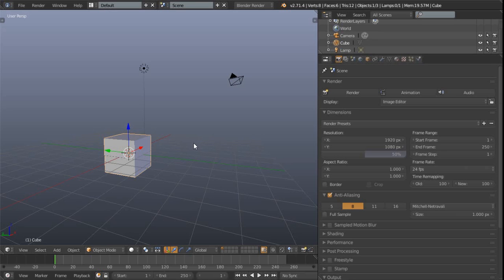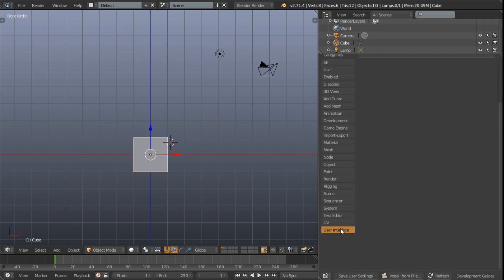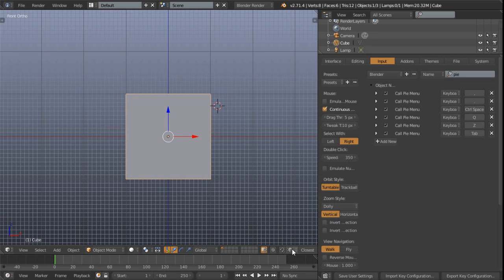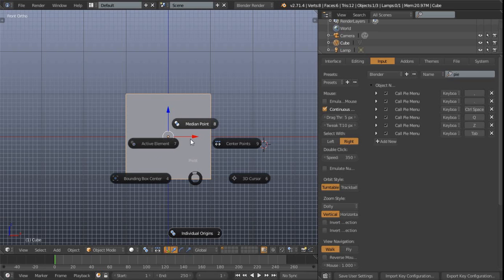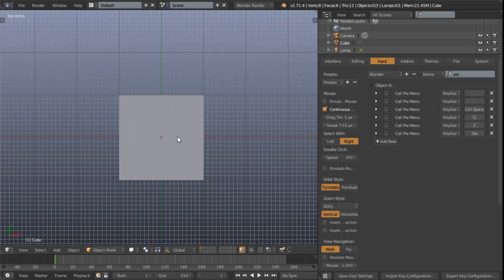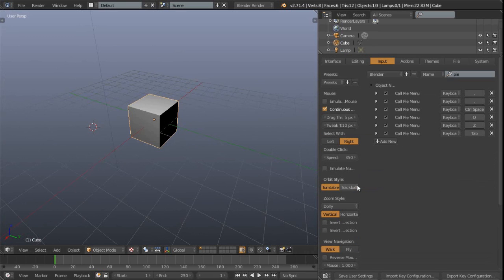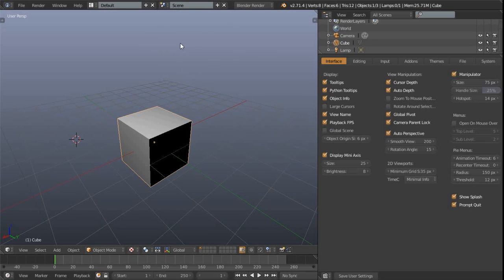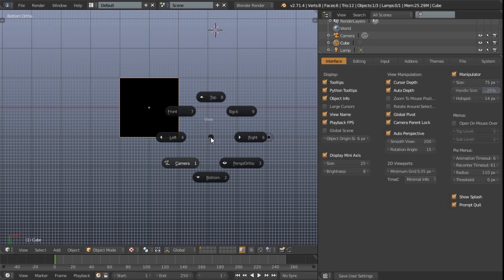Blender 2.72 Feature Pie Menus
Hot off the press at the time of writing is the new pie menu functionality that has been added to the main version of Blender.

Don’t panic!! If you really don’t like them, you’re safe, this is an addon and it’s not on by default so you can rest easy.

However, let’s say you’re a little peckish and you do find yourself tempted to take a little nibble at the pie then launch your user preferences, head over to the addons tab, and type ‘pie’ in the search filter. Enable the checkbox and go crazy gesturing your way through tools, views and settings.

It’s early days and I’m sure they’ll be a ton of feedback and further options to customize them coming soon.

For a pretty full take on it check out the video to see what’s cookin’.